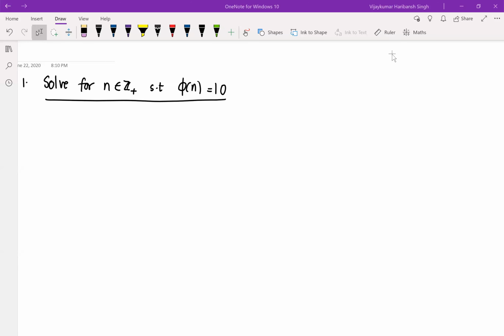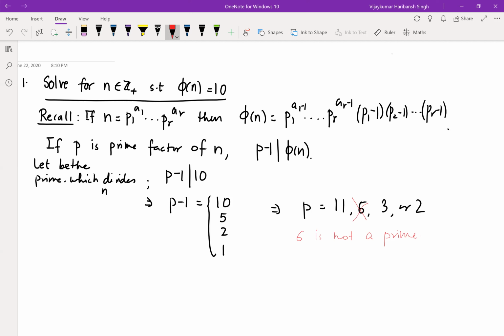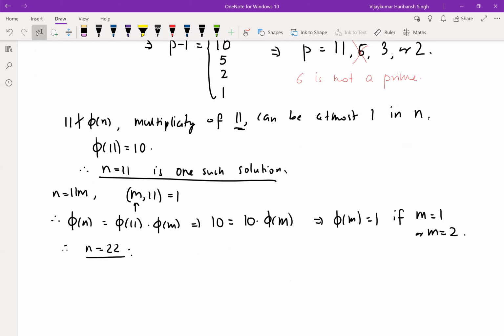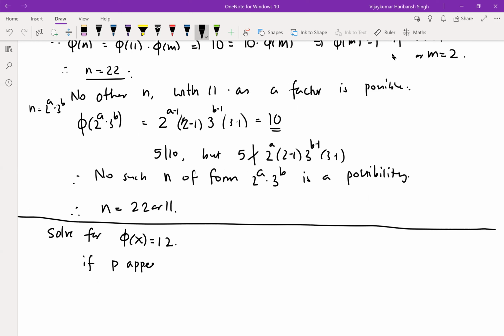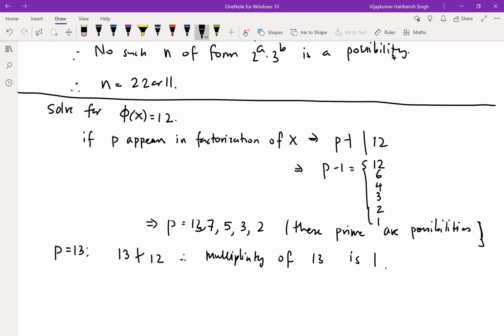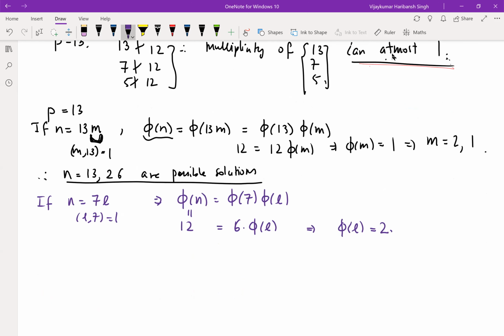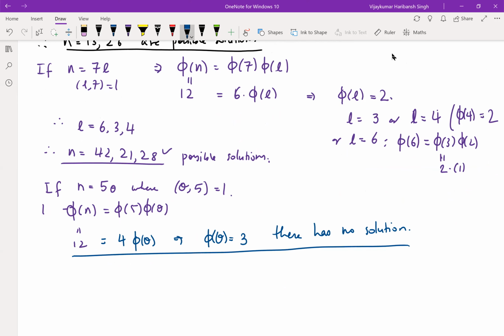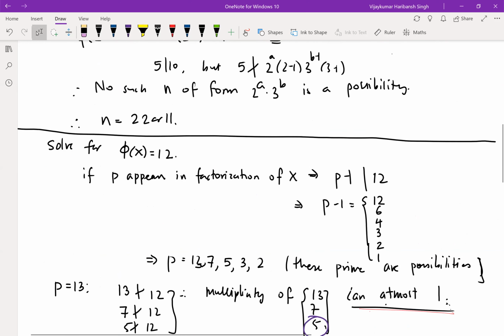Inverse Euler Phi Function